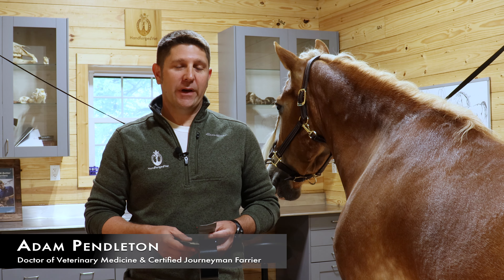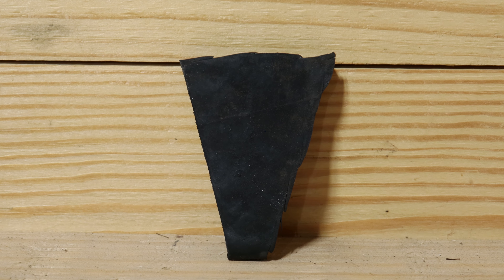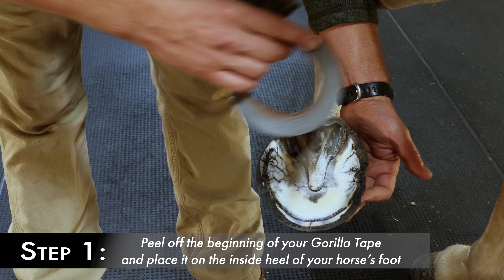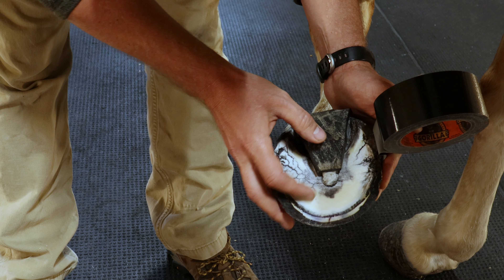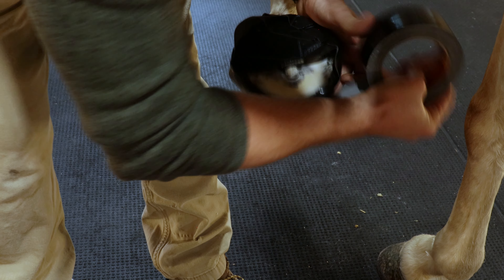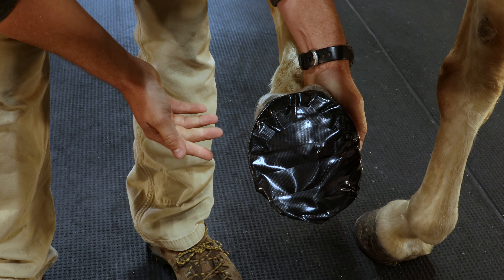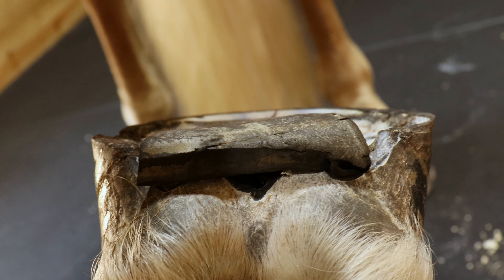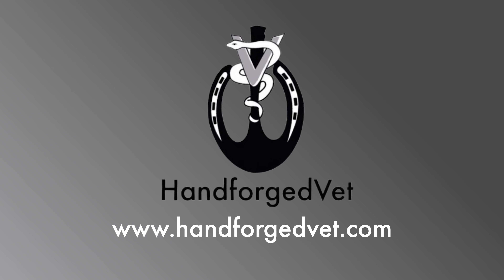HandforgedVet How-to: Frog Pad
Temporarily taping a frog pad onto your horse's foot can provide some additional sole support and temporary pain relief. After consulting with your veterinarian and being instructed to do so, Dr. Adam Pendleton from HandforgedVet shows you how to correctly cut and apply a rubber frog pad to your horse's foot.
Video shot and edited by: Leah (Palm) Beck